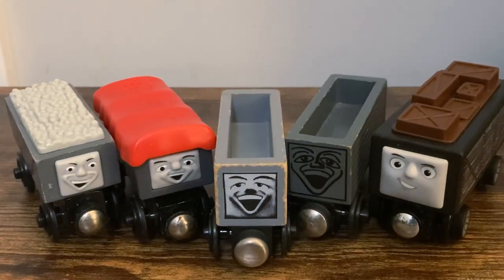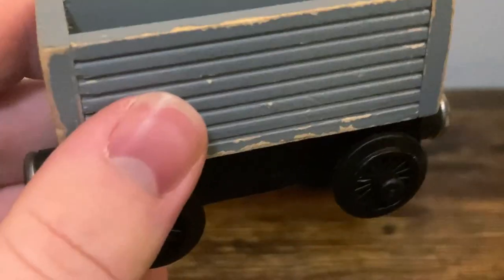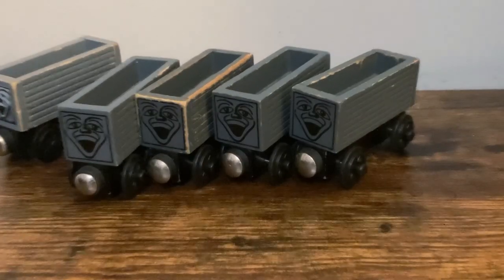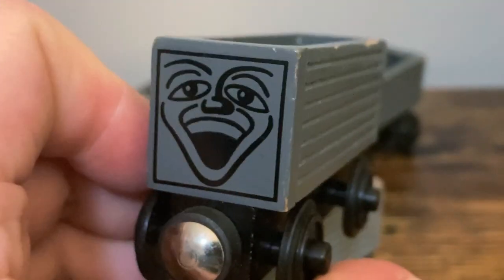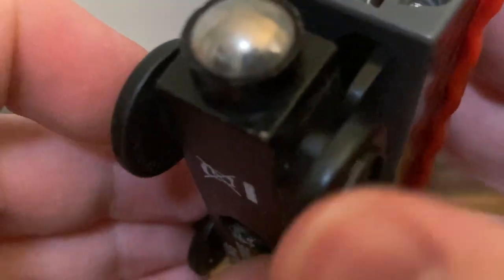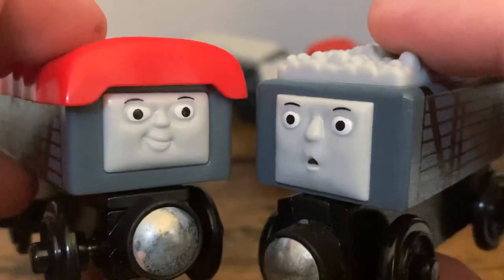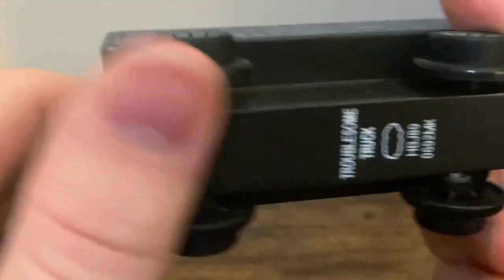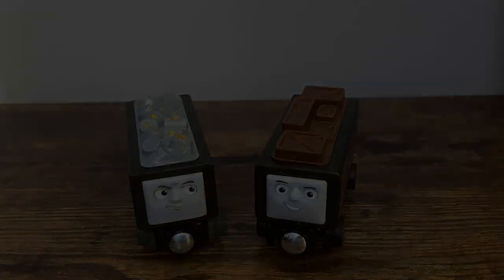CTCR 2022: Troublesome Trucks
This was meant to be uploaded before Christmas, but that didn't end up happening due to internet issues. Enjoy!

This sentence is here to attempt to get around YouTube's shitty fucking content detector!